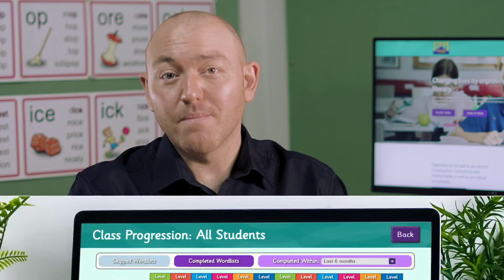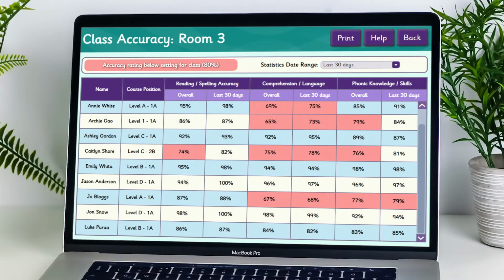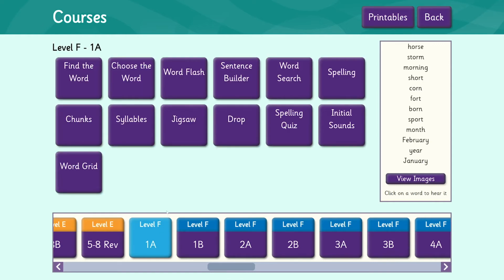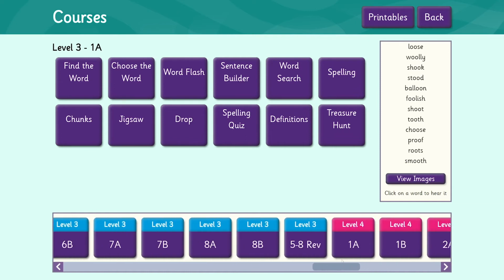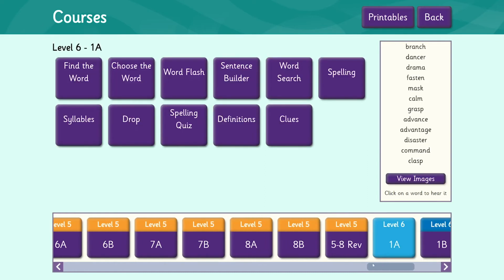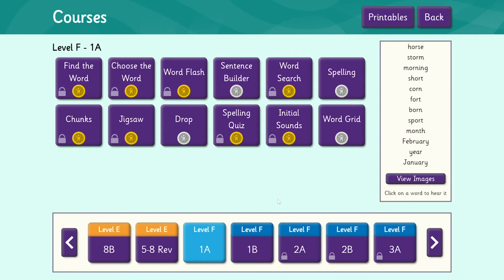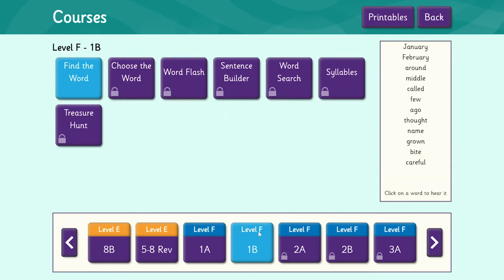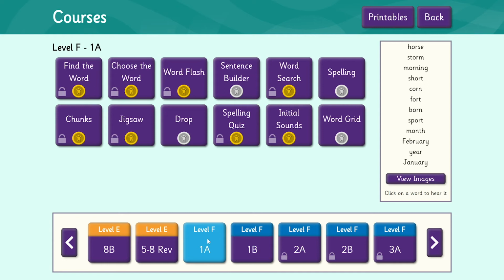Introduction to the Course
This chapter is from the StepsWeb - Essential Core Skills training course. View via your StepsWeb.com login to track your progress, get notes, and receive a certificate upon completion.

In this video we show you the structure of the course and how it can be used. The course provides a logical, structured literacy progression that will take the learner right through the levels from beginner to advanced levels of literacy.

StepsWeb has structured courses, with a placement test to put learners on the right level.  The programme will automatically analyse each learner’s errors and create individualised reinforcement, including a range of computer activities and printable worksheets and games.